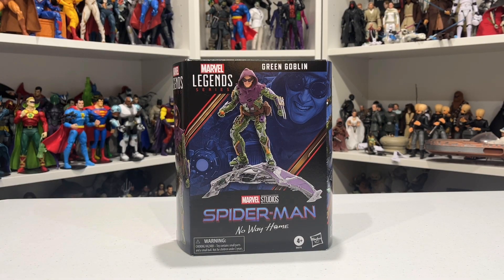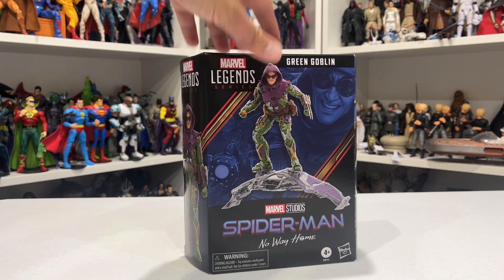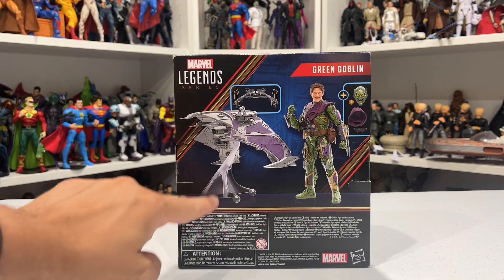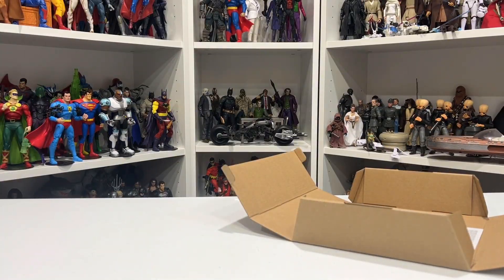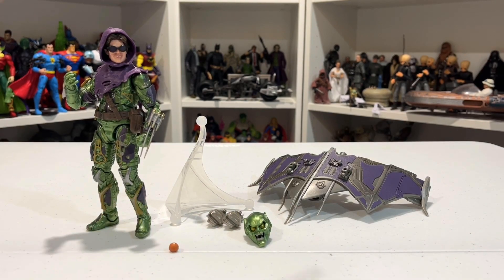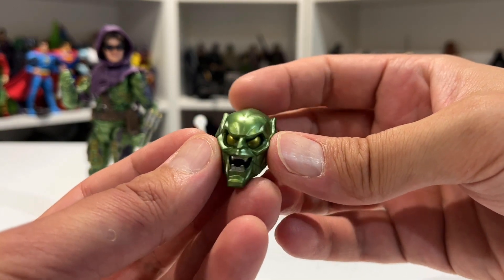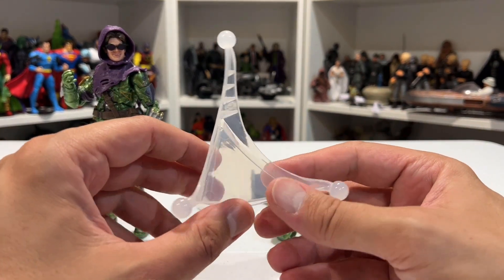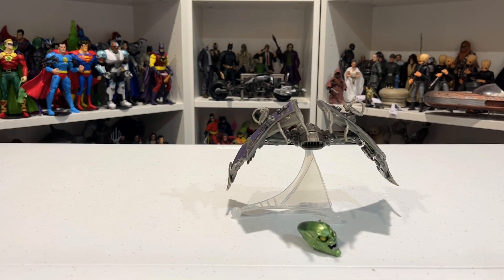Green Goblin (Spider-Man: No Way Home) | Marvel Legends Series Action Figure Review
A deep and detailed look (seriously deep, like 28 minutes deep) at the new Marvel Legends Gobbie.

0:00 Intro and box turnarounds
4:57 Unboxing and accessories
17:35 Articulation
19:04 Comparisons
20:26 Final verdict
26:19 Posing

All beats by me.
Band tracks by Fluid Exchange (me on vox).